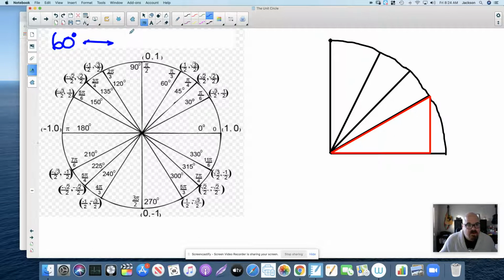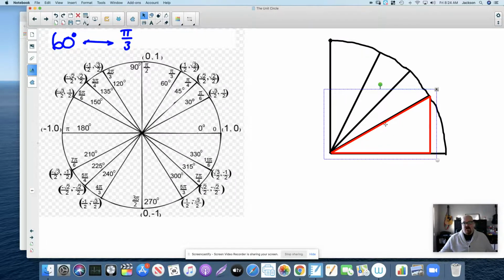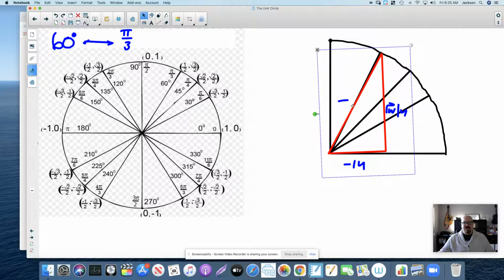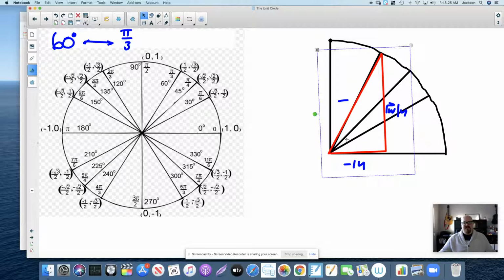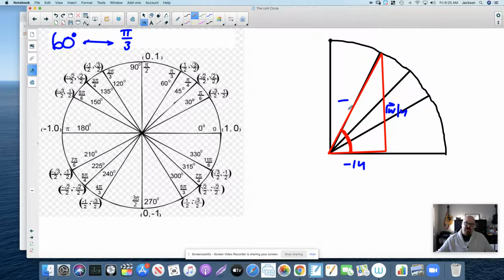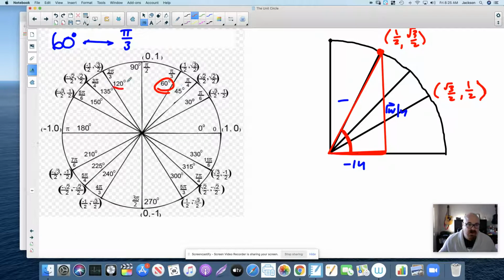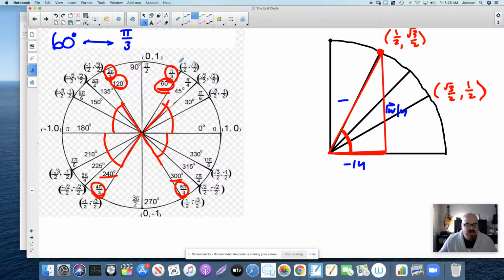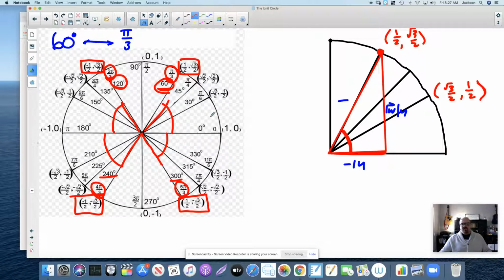The 60* Angles on the Unit Circle